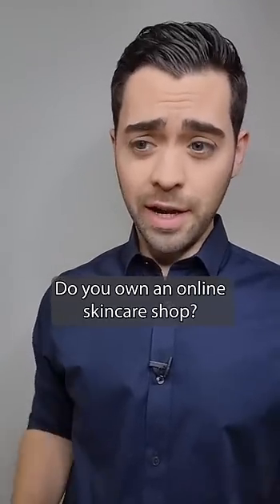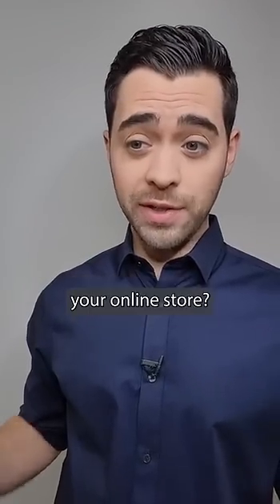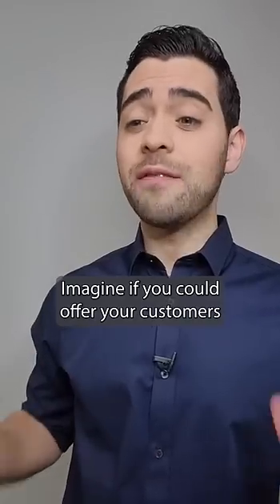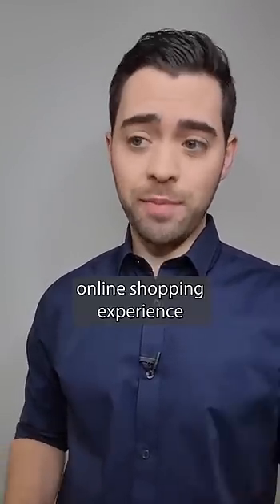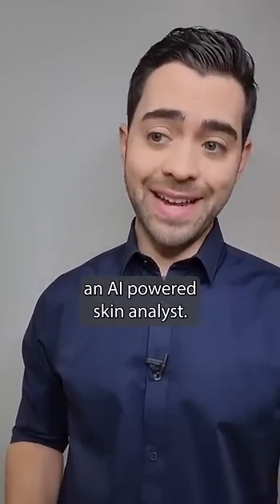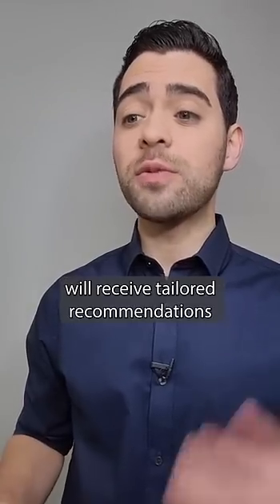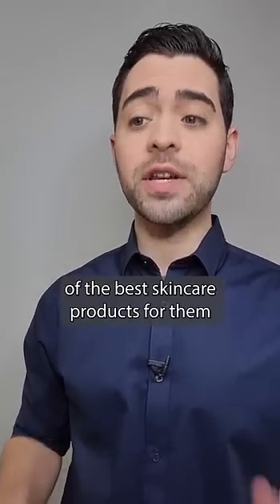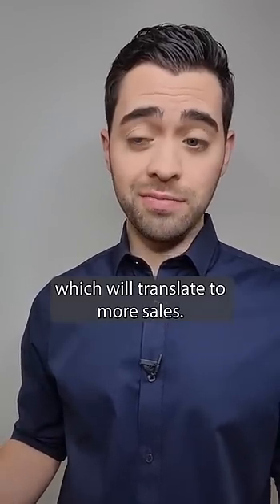AI skin analysis for shopify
AI Selfie Skincare quiz that recommends product sets for a beauty routine.
AI Facial Skin Analysis App on Shopify. Our cutting-edge AI understands major skin attributes with just a picture. Skincare stores have already seen a 10X increase in conversion rates and user experience. If you want real AI-powered skin analysis to sell sets of skincare products for your store, our AI skin analysis Shopify app is the perfect choice. You can configure facial skin attributes to analyze and connect any product to any facial skin issue.